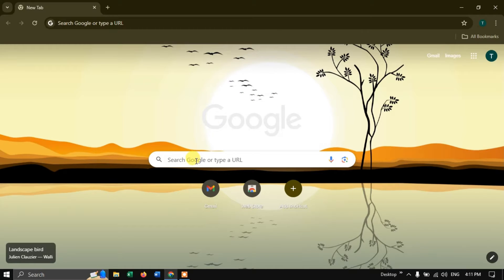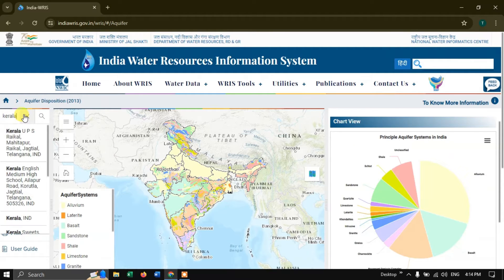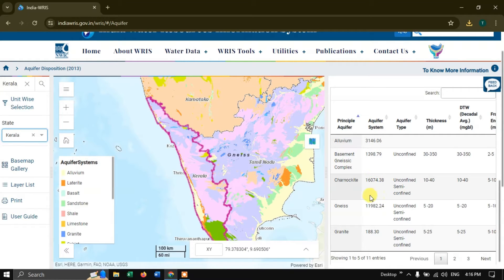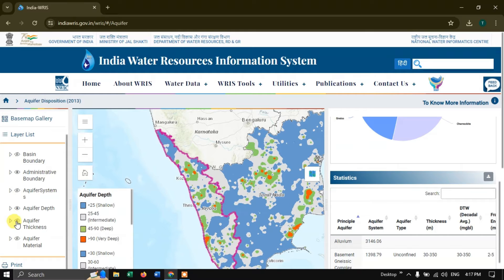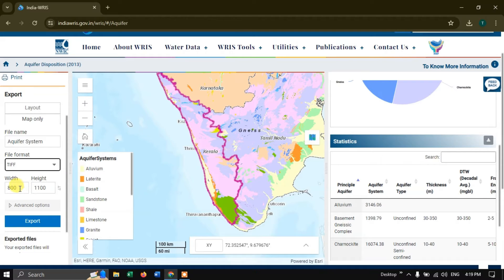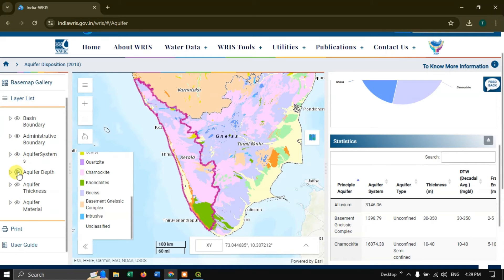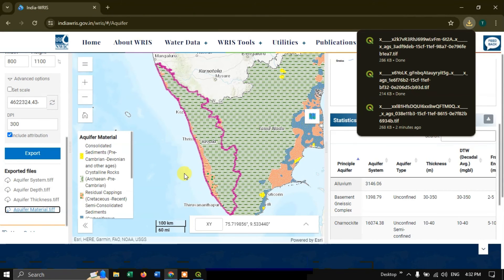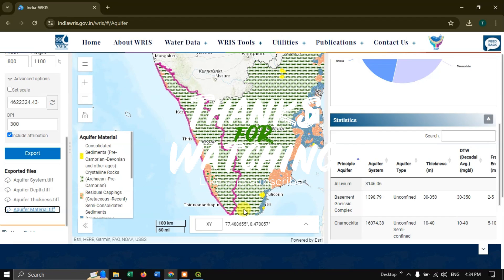Download Aquifers Maps of India | India WRIS Website | Raster Format (GIS)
In this video tutorial you will learn how to download aquifers maps of India, following maps can be downloaded in raster format Aquifer System, Aquifer Depth, Aquifer Thickness and Aquifer Material.

00:00 Introduction
00:13 Visiting India WRIS Website
1:25 Getting Started
1:44 Search Options
2:39 View & Download of Charts & Stats
3:54 View of Aquifers Dataset
5:45 Downloading Aquifer datasets
7:45 View of downloaded Aquifer data in QGIS
8:07 Downloading Aquifer Depth, Thickness and Material
10:20 Importing data in QGIS
11:21 Thanks for Watching & Please Subscribe